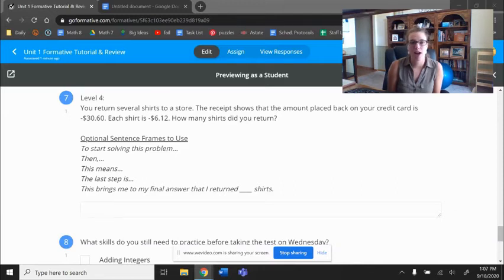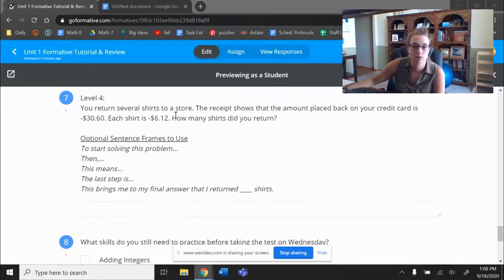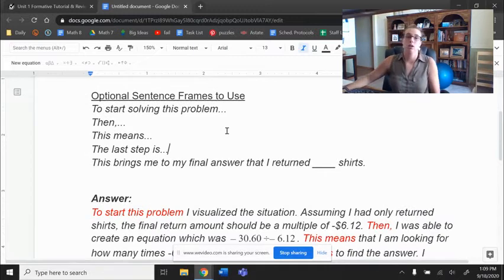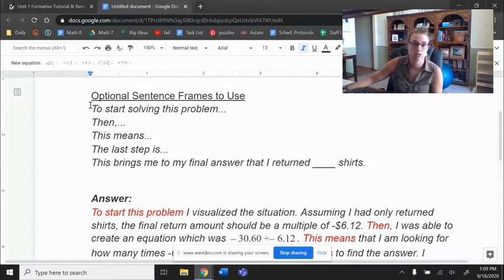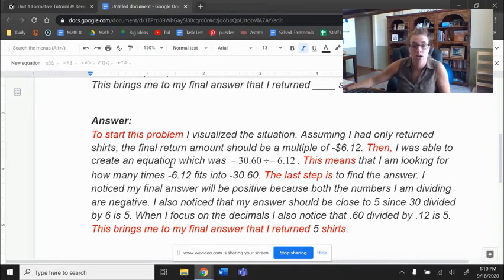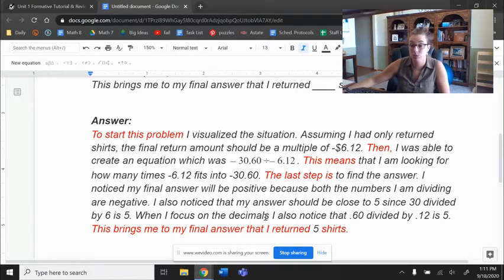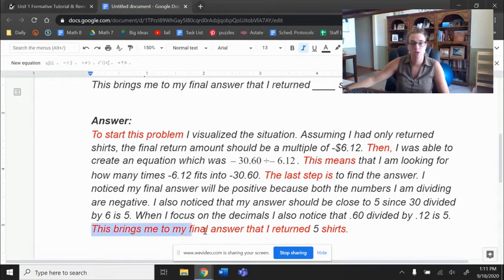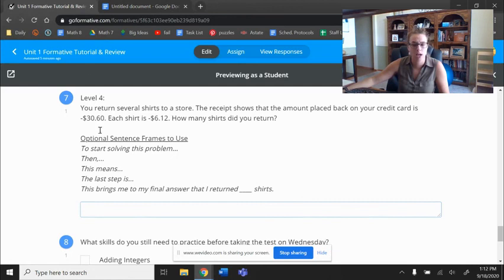Show Work in GoFormative